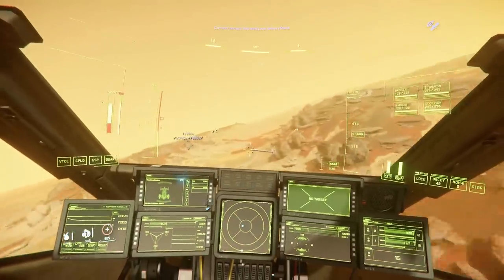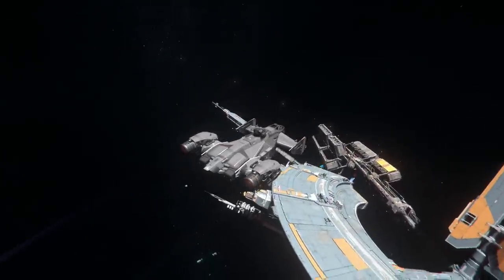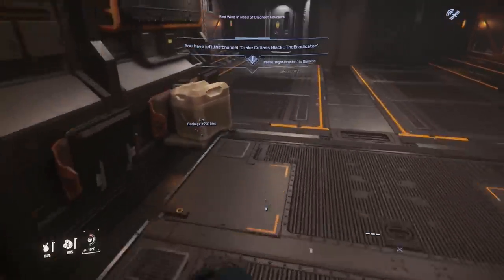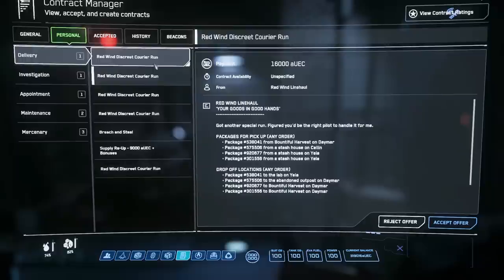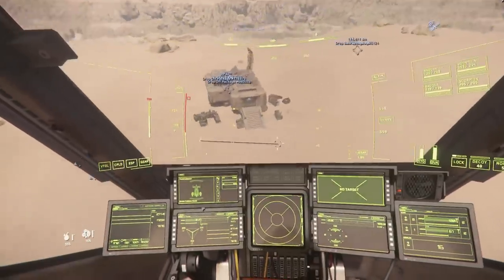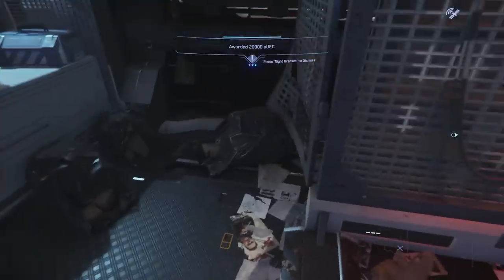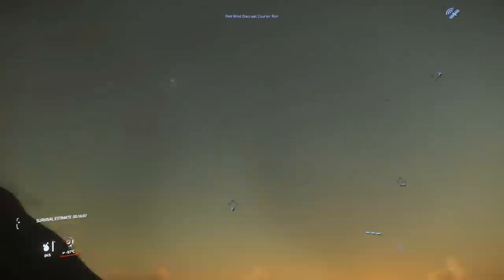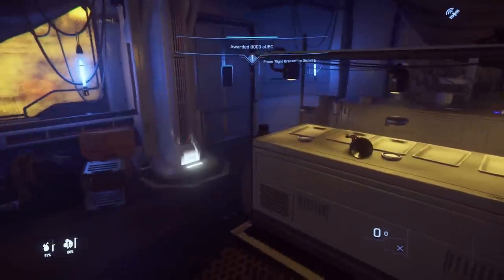Taking the NEW ILLEGAL DELIVERIES in Star Citizen 3.17.2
Star Citizen 3.17.2 is going to bring in some new delivery missions. In this video, I've decided to walk you through those and give some of my impressions.